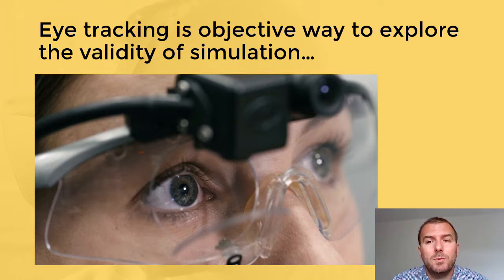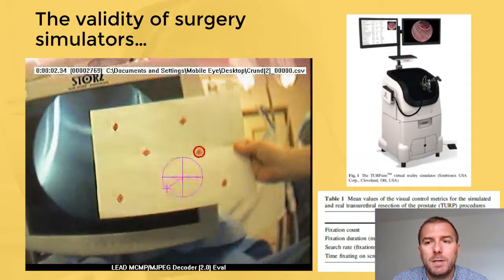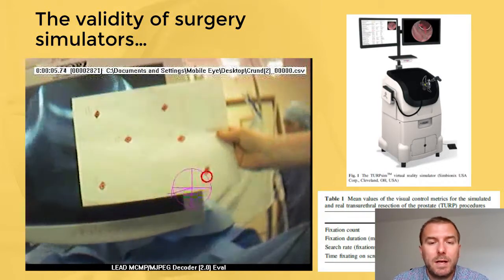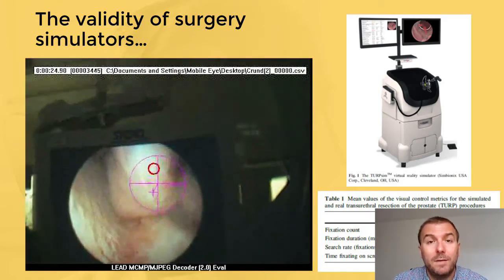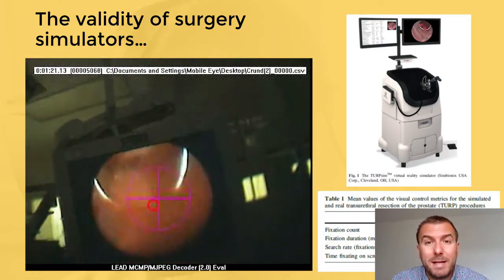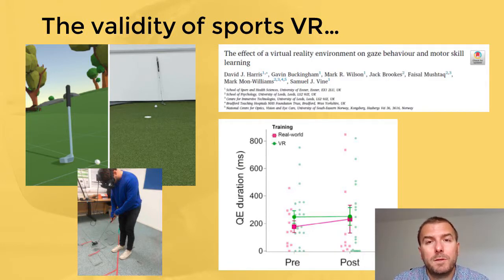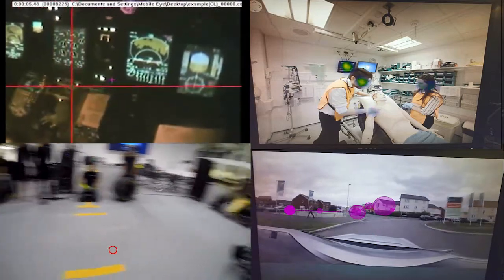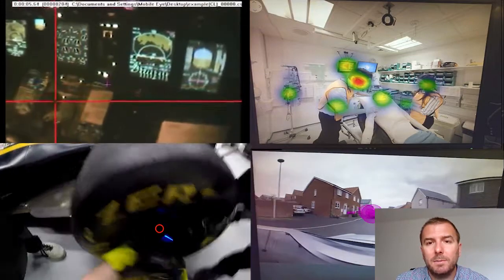Using eye-tracking to investigate simulation validity and improve learning outcomes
Abstract for British Institute of Radiology conference: Simulation and VR in clinical education and practice – multidisciplinary perspectives.  Prepared by Cineon Training